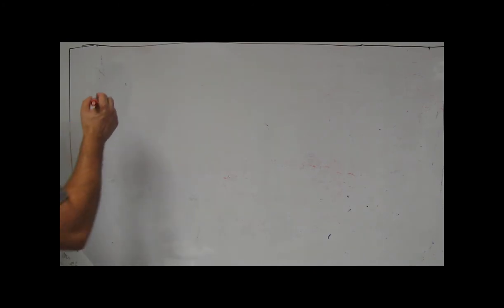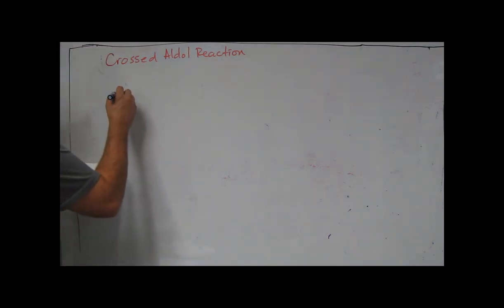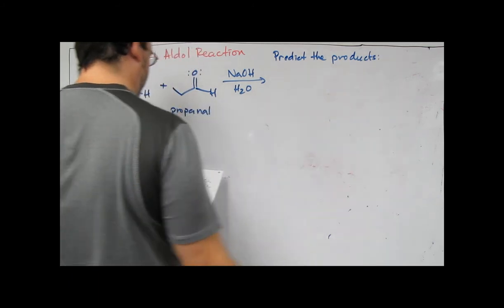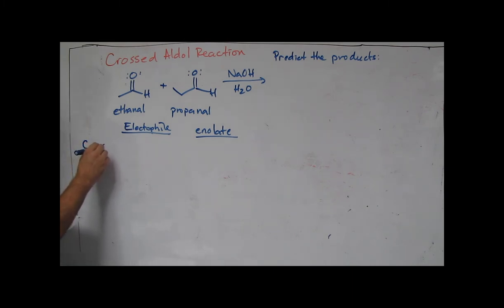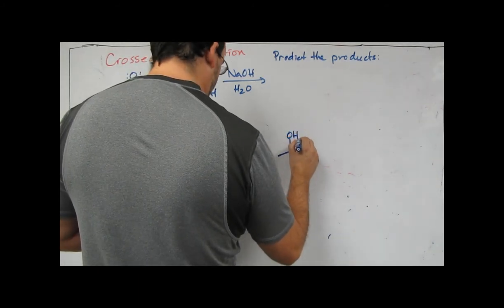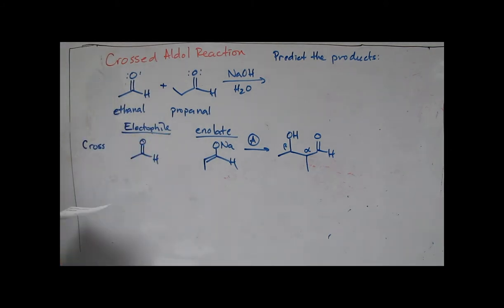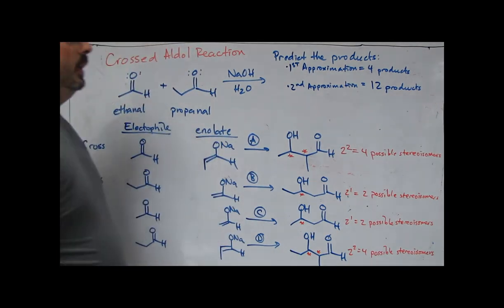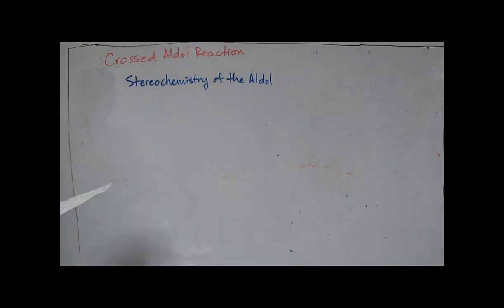Stereochemistry of the Crossed Aldol Condensation in Organic Chemistry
In this tutorial, we will examine the products of a crossed aldol reaction between ethanal and propanal. In doing so, we will logically examine the enolate-electrophile pairs to determine the beta-hydroxyaldehydes that are formed. To a first approximation we would expect only four main products, however upon closer examination we see that the reaction produces stereogenic carbons at the alpha or beta carbons or both. The reason for this is the enolate has two faces as does the electrophile, so this produces stereoisomers in the form of enantiomers and diastereomers. We can then use the Cahn-Ingold-Prelog nomenclature rules to assign R or S to the newly formed stereogenic carbons.